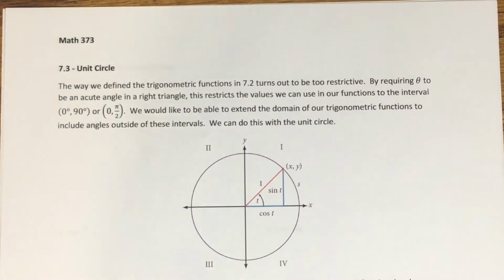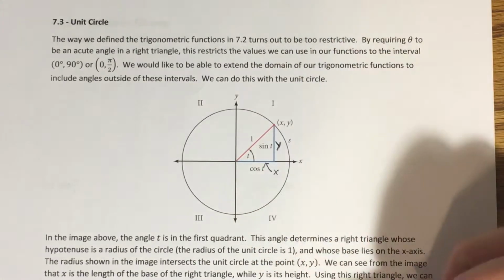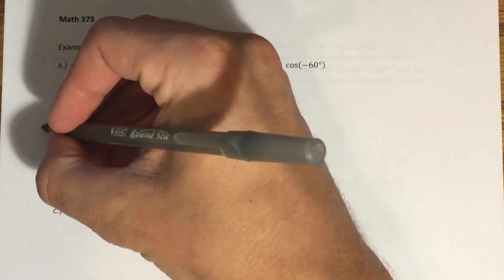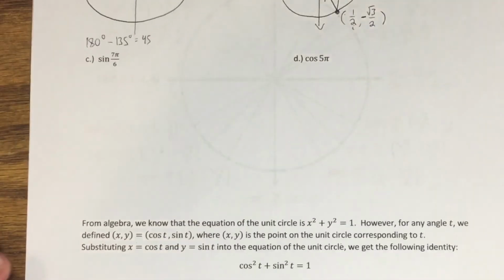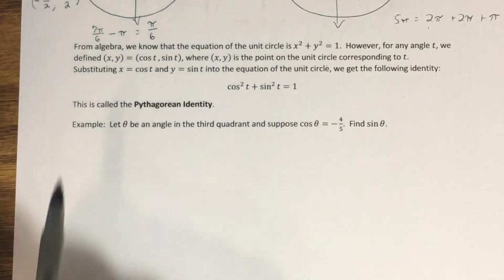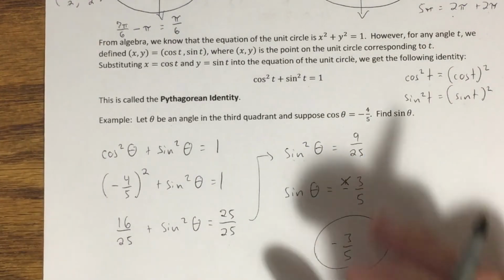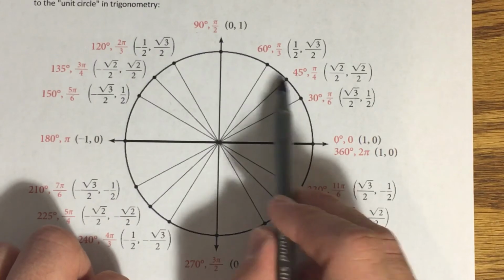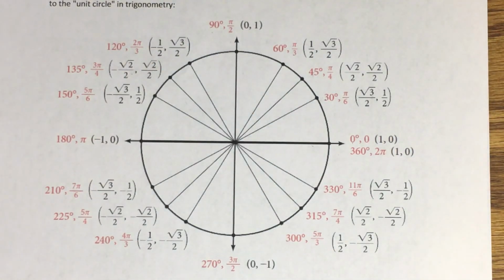7.3 - Unit Circle